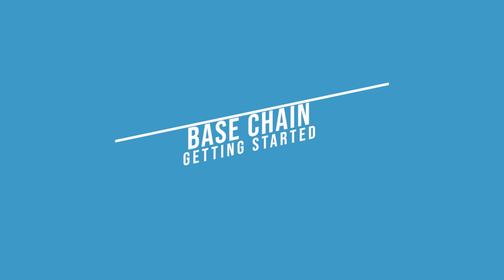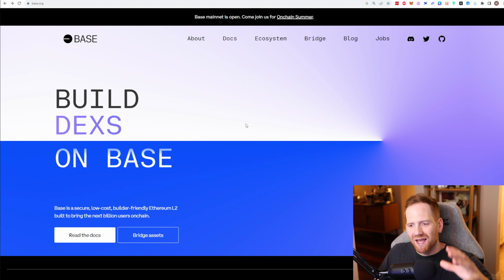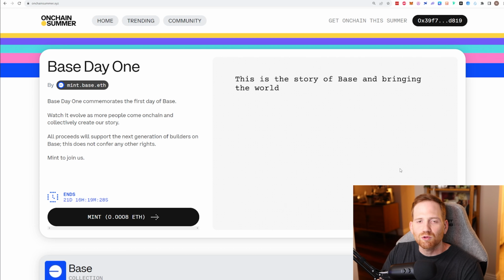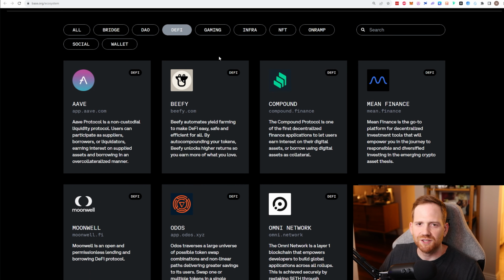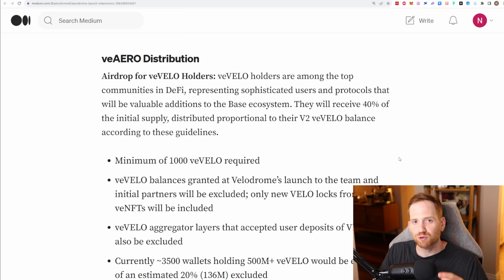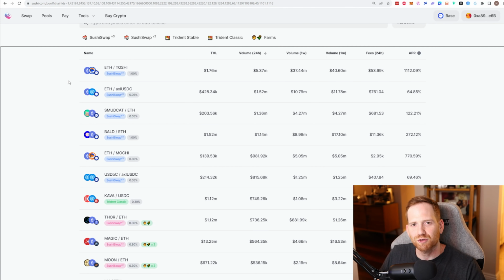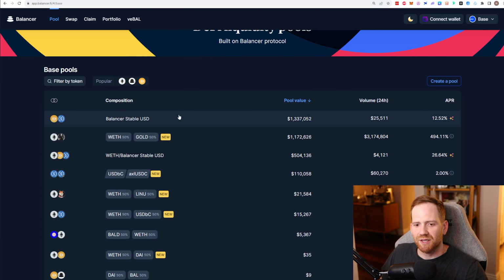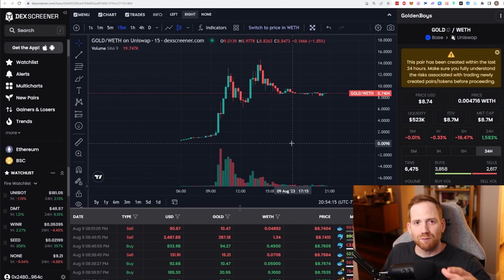Base Chain is LIVE! | Getting Started & New Projects to Watch!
Onchain summer kicks off with Base Chain taking the lead! Being an Ethereum Layer2 solution, I'll guide you through the first steps, making sure you're all set to jump on upcoming projects and the release of fresh altcoins!

We'll also chat about a project that's got me pumped and a couple of meme coins stirring up some serious hype!

💰MEXC No KYC Required.

00:00 Intro
01:00 Base Getting Started
01:45 MetaMask & Bridging
02:53 Onchain Summer
03:32 DeFi Ecosystem
04:49 Aerodrome (New Project!)
05:47 Live Projects
07:36 Memecoins & Outro